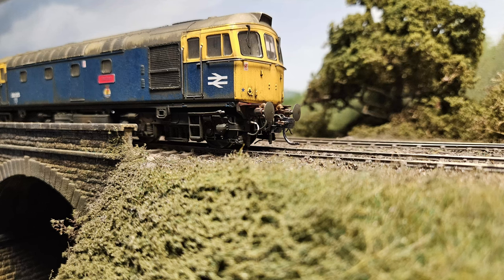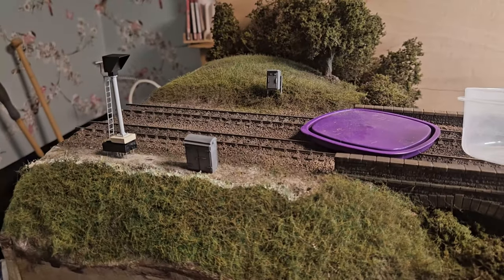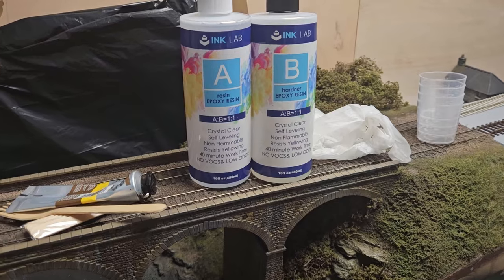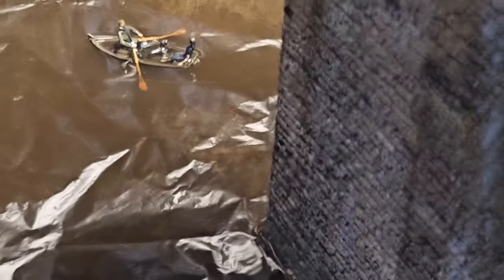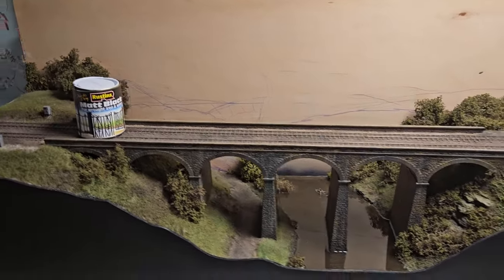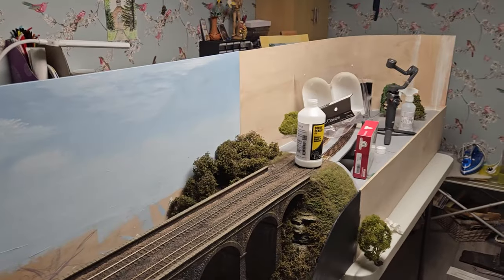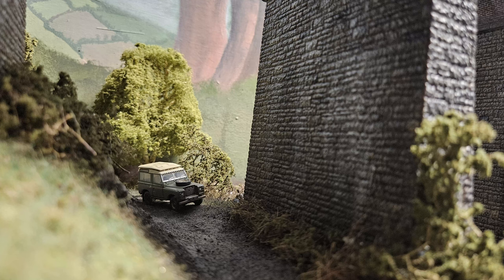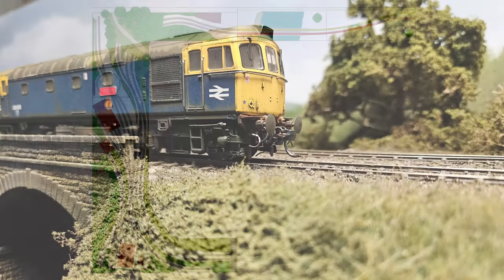Feb Layout Update - Scenery, Resin & Painting Backscenes #5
Hi guys, todays video is the first half of showing you the layout work i managed to complete whilst visiting my parents over christmas. Ive been busy at work, hence the delay but i hope you enjoy. i show you how to pour an epoxy resin river and how to paint a model railway backscene, as well as adding more detail to the scene

00:00 Intro
01:24 River prep and absolute aspects signal
05:30 Resin River
11:40 Facia
14:11 Modelling Supplies
16:26 Painting Backscenes
18:57 Scenery Development
21:21 Wiring
21:53 Looking forward/ Outro